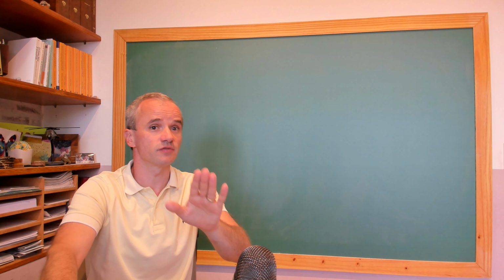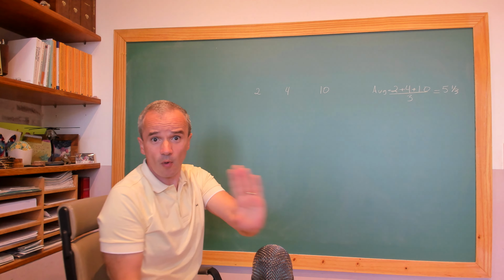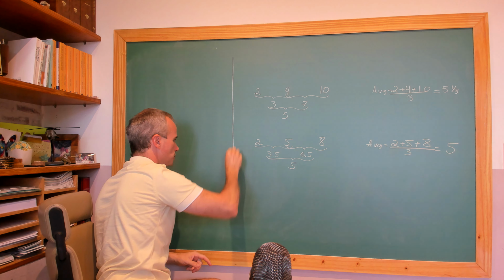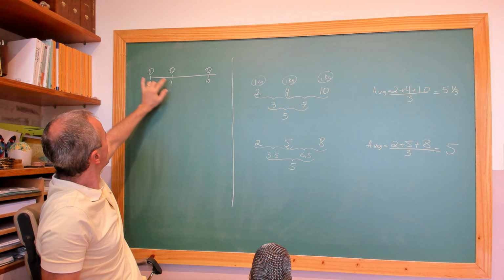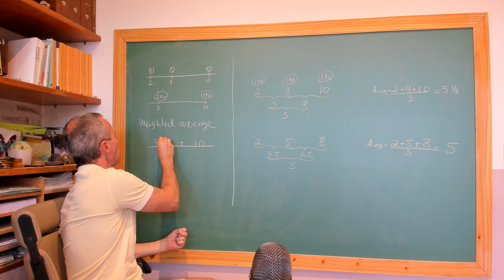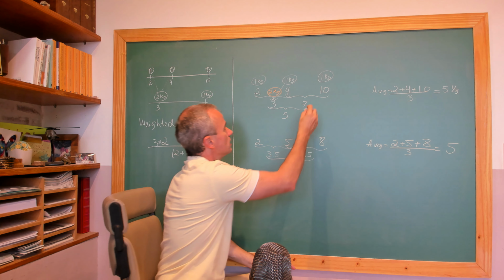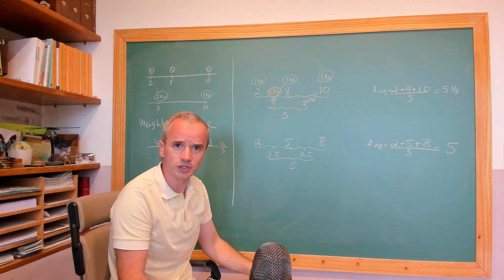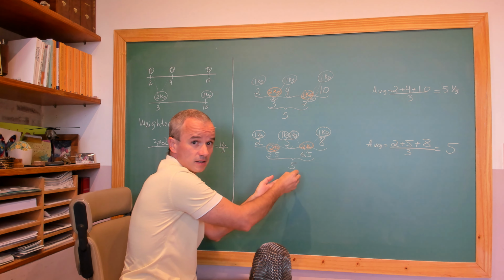Simple versus Weighted Average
I've see many students prior to 12 years old trying to average numbers by grouping them in pairs of 2 until there is only one pair. Well, they know it does not work, but WHY ? Here is one way to explain why they must use the concept of weighted average or just using the basic average formula. I hope you enjoy.